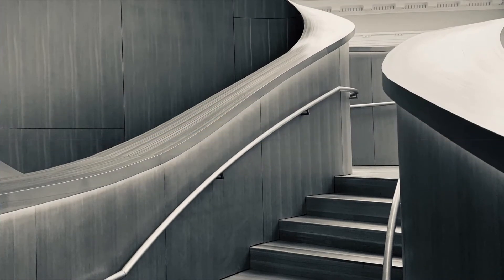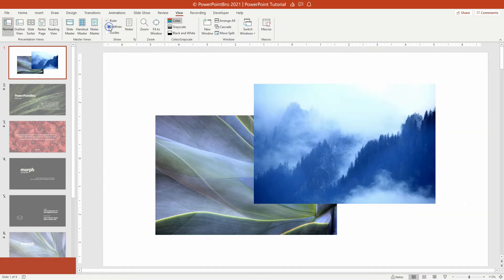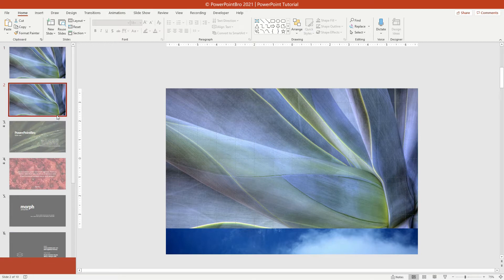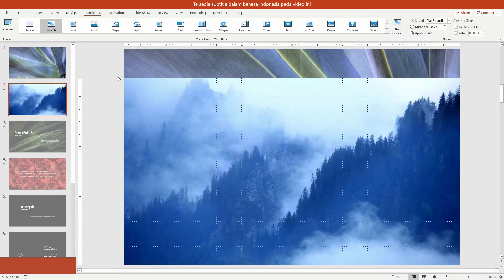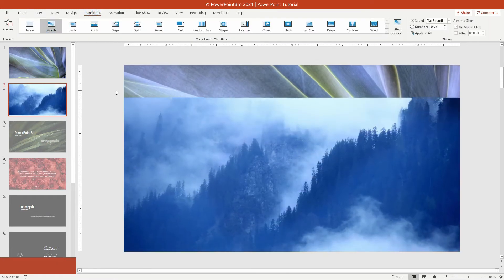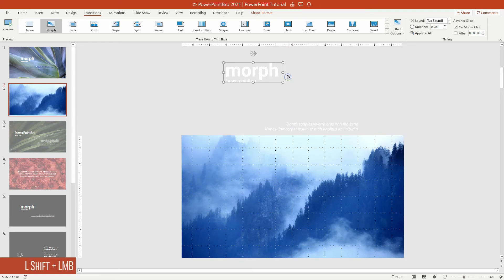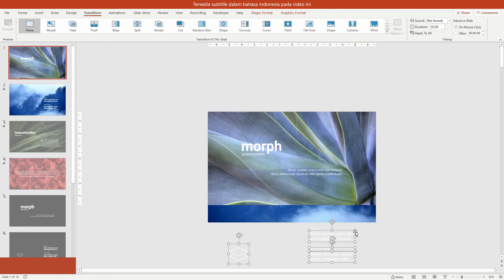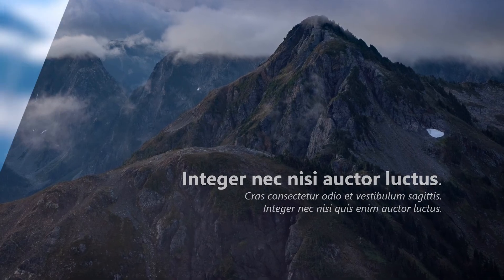THIS IS HOW YOU DO: 🤯 WIPE PARALLAX ➡ in PowerPoint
Hi my bro! 👋
I Want to share to you how to create this simple wipe parallax transition in PowerPoint using Morph transition.

This parallax effect was made by modifying cropping transformation using the Picture Crop feature in PowerPoint. So, when we add Morph Transition to the slide, it will move along following the crop transformation of pictures automatically.

With this simple technique, you can make another transition style with another unique shape in PowerPoint.